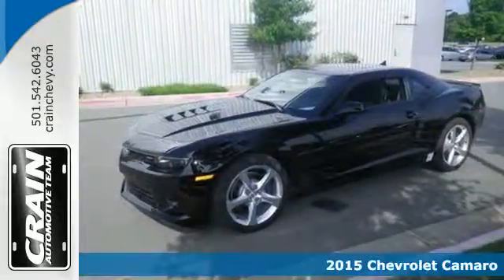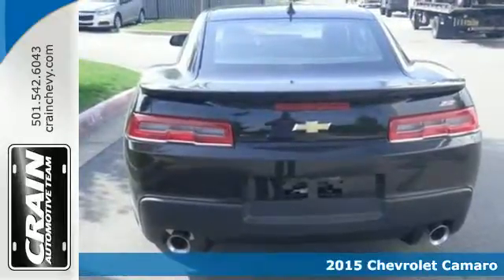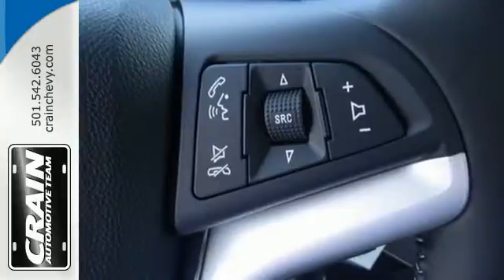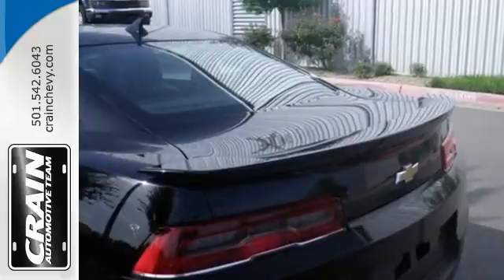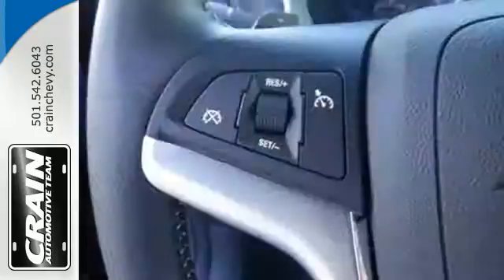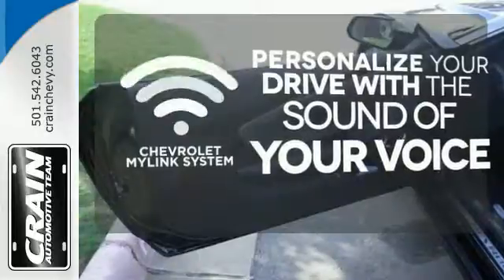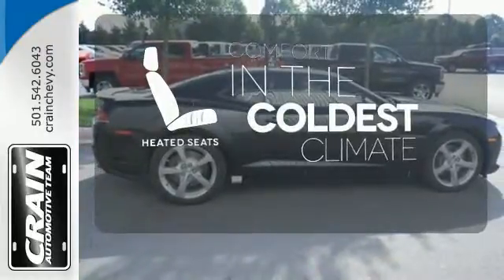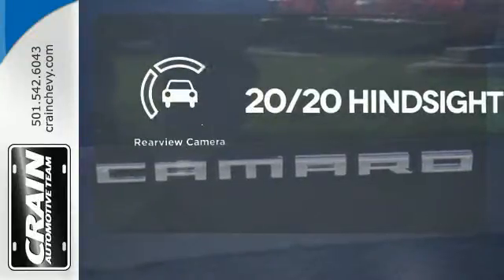2015 Chevrolet Camaro Little Rock AR Bryant, AR 5CC5428 - SOLD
Year: 2015
Make: Chevrolet
Model: Camaro
Trim: SS
Engine: 6.2L 8-Cyl Engine
Transmission: Automatic
Color: Black
Interior: Black
Stock #: 5CC5428
VIN: 2G1FK1EJ6F9286388
This Chevrolet includes: ENGINE, 6.2L V8 SFI 8 Cylinder Engine Gasoline Fuel TRANSMISSION, 6-SPEED AUTOMATIC Transmission w/Dual Shift Mode A/T 6-Speed A/T LICENSE PLATE BRACKET, FRONT AUDIO SYSTEM WITH NAVIGATION, 7 DIAGONAL COLOR TOUCH SCREEN DISPLAY AM/FM STEREO WITH NAVIGATION DISPLAY Navigation System AM/FM Stereo LPO, CARGO NET RS PACKAGE Aluminum Wheels Rear Spoiler HID headlights Daytime Running Lights SUNROOF, POWER WITH EXPRESS OPEN AND VENTING Sun/Moon Roof Sun/Moonroof *Note - For third party subscriptions or services, please contact the dealer for more information.* This is the one. Just what you've been looking for. Beautiful color combination with Black exterior over Black interior making this the one to own! You've found the one you've been looking for. Your dream car. Every new and pre-owned vehicle is backed by the Crain Commitment, including our 100% low price guarantee, a 100 hour love it or leave it exchange policy, and a 100 year 100,000 mile warranty. The Crain Team's Got 'Em!

Address:
9911 Interstate 30